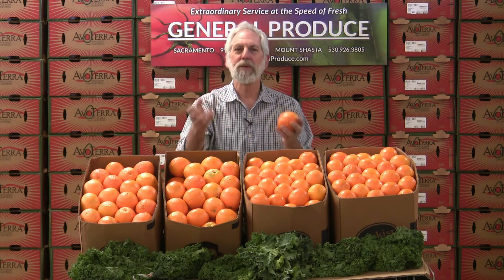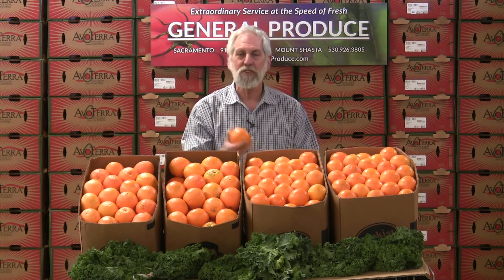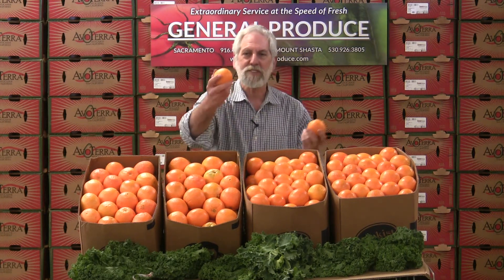Produce Beat: Valencia Oranges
Fantastic Valencia orange crop this year! David John differentiates the Valencia from a Navel and suggests ways to enjoy them. Presented by General Produce, Sacramento, CA.